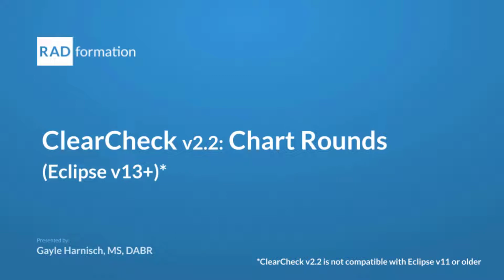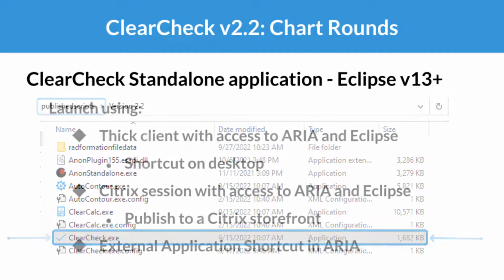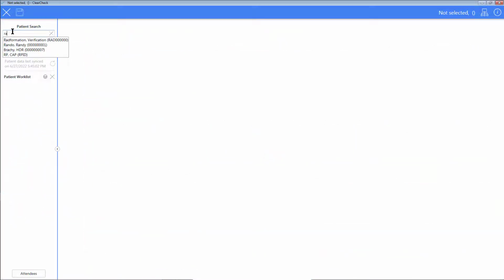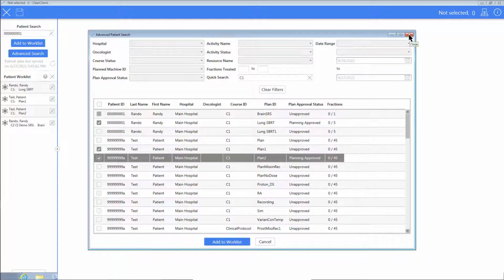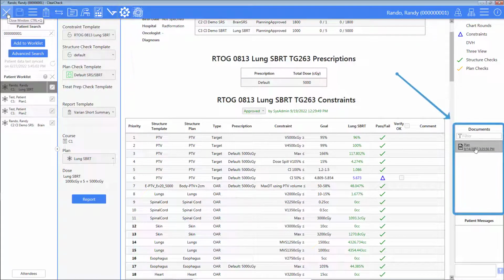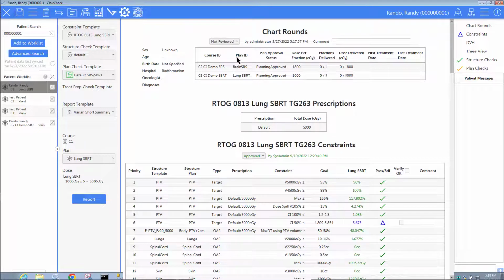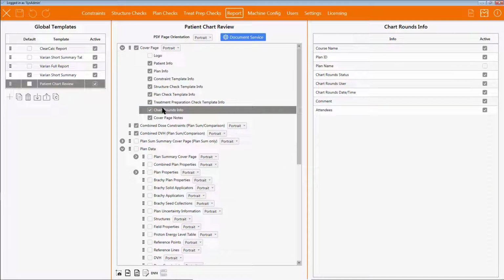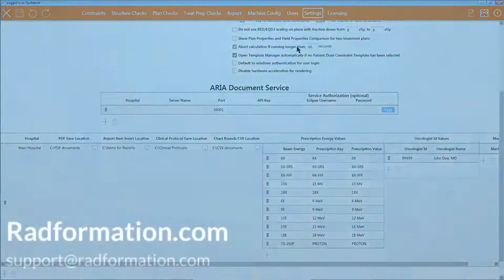ClearCheck v2.2: Chart Rounds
Highlights of the ClearCheck Standalone application that can be used for ChartRounds, Contour review, and much more!